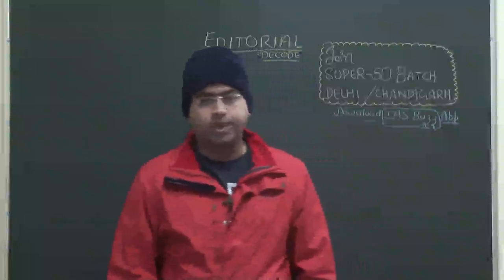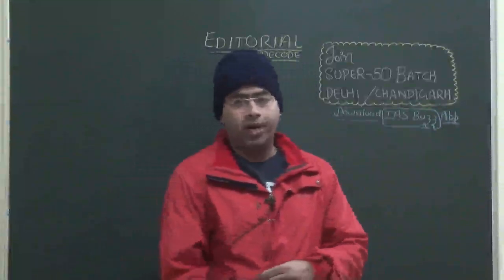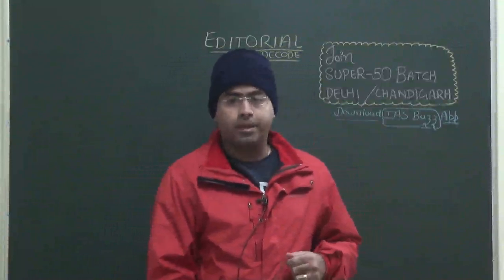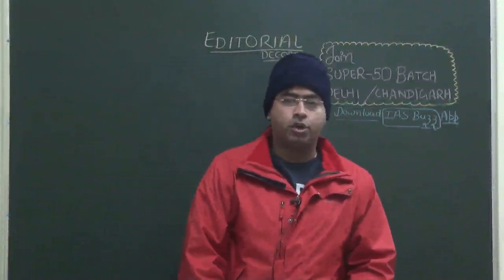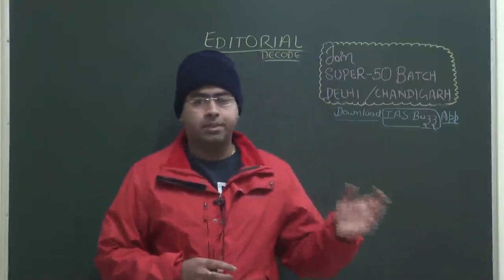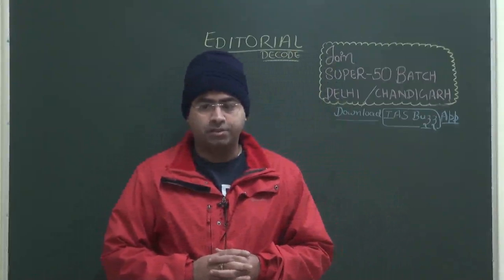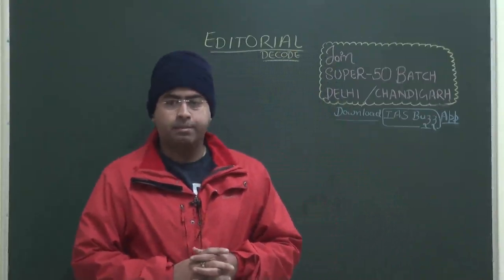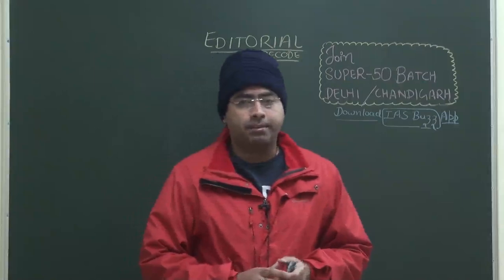FRDI bill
Recently: There is furious public debate around the Financial Resolution and Deposit Insurance (FRDI) Bill tabled in August and now under the scrutiny of a Joint Parliamentary Committee (JPC). The Bill seeks to lay down a clear resolution mechanism for banks and financial firms in the case of default. Clause 52 of the Bill- Powers to the Resolution Corporation: This clause is sending ripples of unease among savers. The Bill seeks to repeal the Deposit Insurance and Credit Guarantee Corporation (DICGC) Act of 1961, handing over its role to the new Resolution Corporation. Clause 52 of the Bill empowers the Resolution Corporation overseeing bank defaults to use a bail-in provision against creditors to absorb losses. In invoking this bail-in, the Corporation can cancel any of the bank’s liabilities or change their terms. Speculation is rife that the Centre is planning to take the route taken by regimes such as Cyprus, where public deposits were cancelled to fund bank haircuts on bad loans. Bail-in versus Bail-out: A bail-in is rescuing a financial institution on the brink of failure by making its creditors and depositors take a loss on their holdings. It is the opposite of a bail-out, which involves the rescue of a financial institution by external parties, typically governments using taxpayer’s money. Typically, bail-outs have been far more common than bail-ins, but in recent years after massive bail-outs some governments now require the investors and depositors in the bank to take a loss before taxpayers. What are the points that must be taken care of by the JPC: Clause 52 clearly exempts deposits covered by deposit insurance from the purview of bail-ins. The Bill requires banks to first incorporate a bail-in clause into their creditor contracts. Even today, depositors in Indian banks are protected only to the extent of the insurance cover provided by the DICGC which stands at ₹1 lakh per bank. Depositors who hold in excess of this can even today be subjected to ‘bail-in’ if a bank fails. Most Indian savers are unaware of this Rule (Insurance upto only Rs 1 Lakh) and put faith in banks presuming an implicit sovereign guarantee. But given the precarious state of some PSB balance sheets, and the fact that crores of Indians have just embraced banking through the Jan Dhan Yojana, this is a particularly bad time for lawmakers to test this faith. Conclusion: The Centre should redraft the ambiguously worded portions of the Bill to clarify if deposits will be subject to bail-ins, and if so, with what basic protections. The reiteration of the sovereign guarantee to PSBs is reassuring, but informed depositors may like more details about how the insurance mechanism will change under the FRDI and the extent of discretionary powers to the Resolution Corporation. The time is also ripe to sharply increase the measly deposit insurance cover of ₹1 lakh per depositor set over two decades ago. The JPC must incorporate these aspects into its ongoing review of the FRDI Bill.